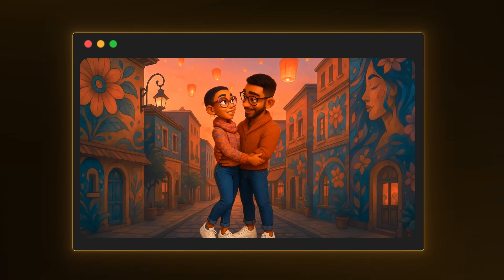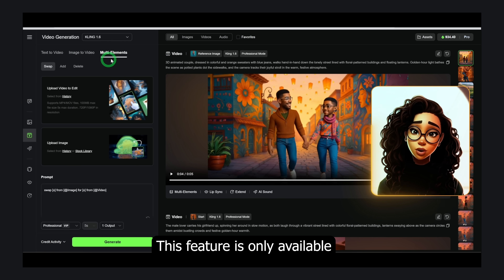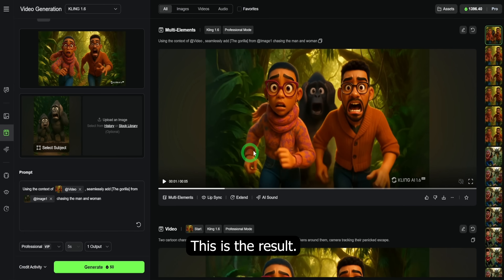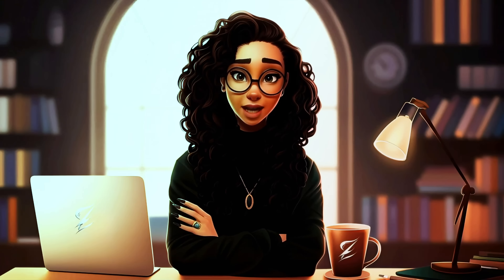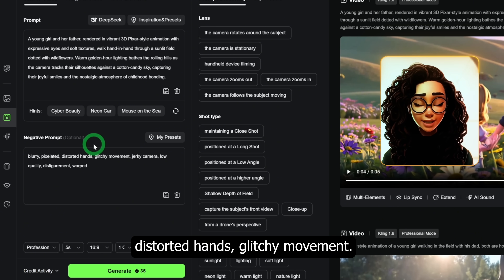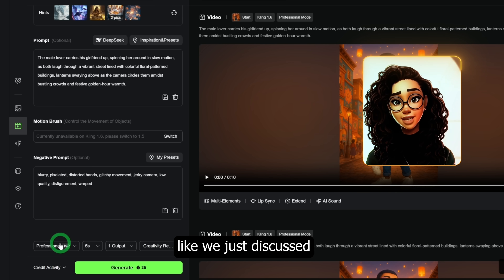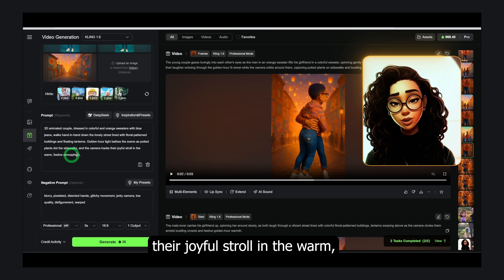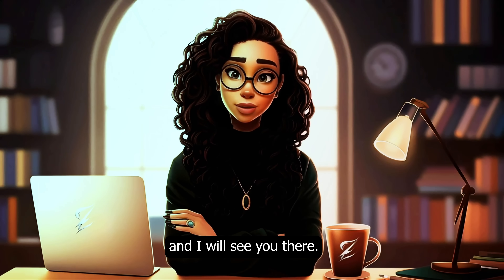Master Kling AI For Faceless Youtube Videos In 10 Minutes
Ready to take your faceless YouTube videos to the next level? In this quick 10-minute guide, you’ll learn how to master Kling AI — one of the most advanced AI video generation tools available. I’ll walk you through how to use Kling to create high-quality, automated videos that are perfect for faceless channels.

Whether you’re starting a new faceless channel or scaling your video production using AI, this tutorial is for you.